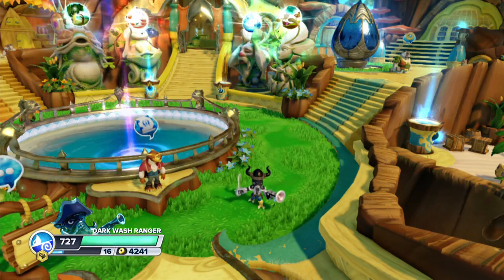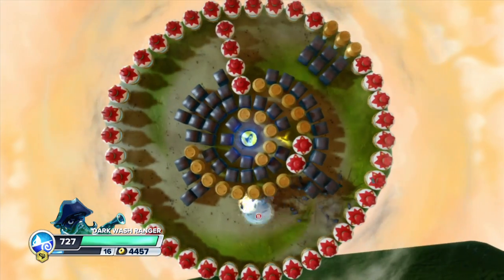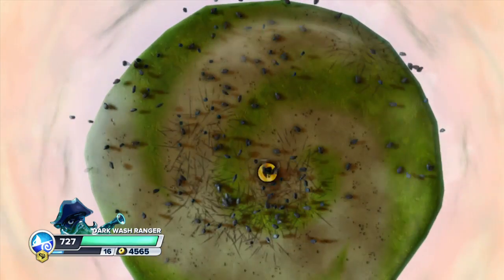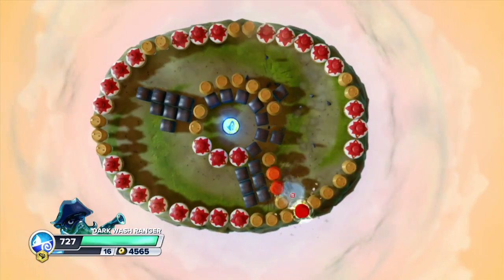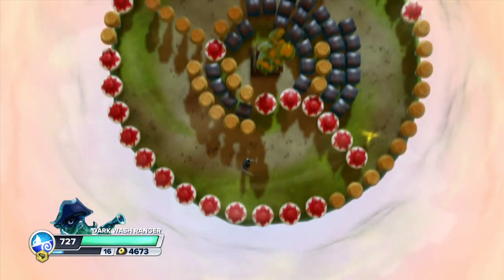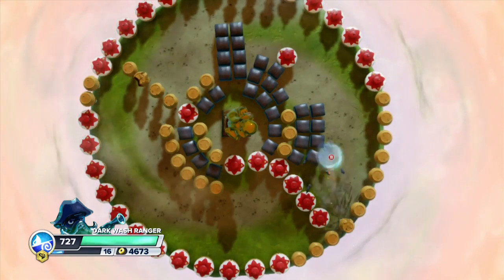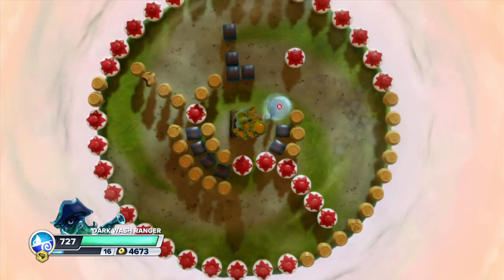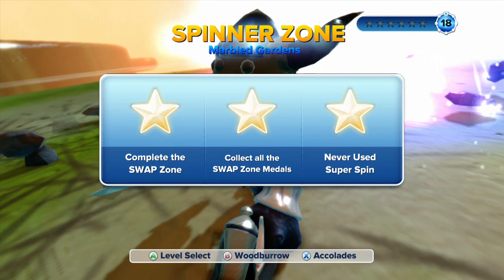Skylanders Swap Force - Marbled Gardens Swap Zone Challenge 3-Star Walkthrough 720P HD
Marbled Gardens Swap Zone Challenge - Skylanders Swap Force with 3 stars.  Filmed in 720P HD on XBOX 360 but also available on PS3, Wii, Wii U and 3DS.